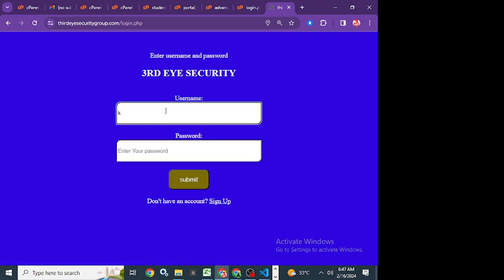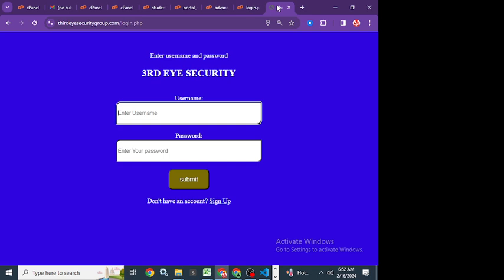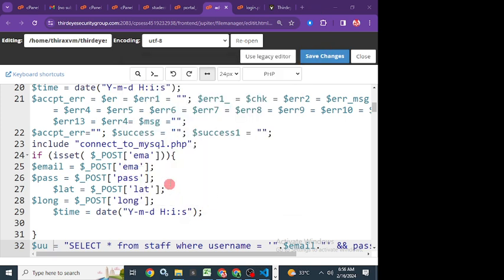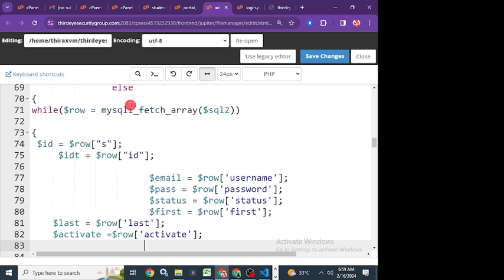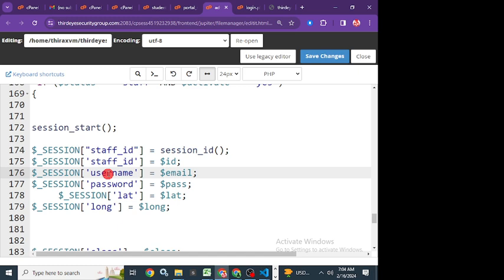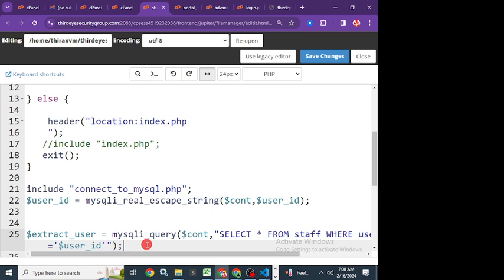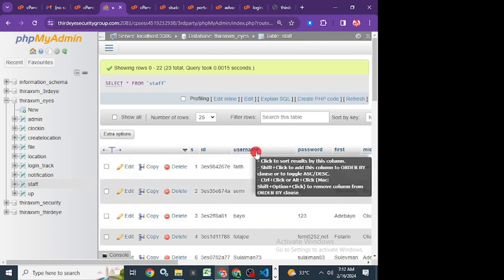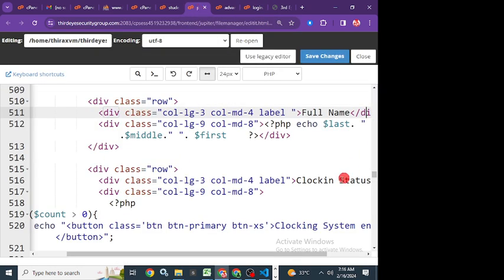Login script, Sessioning and Portal script